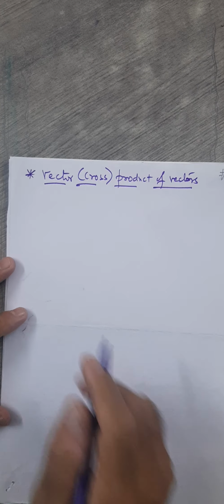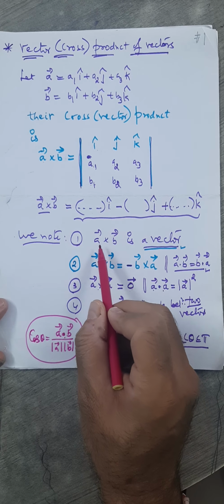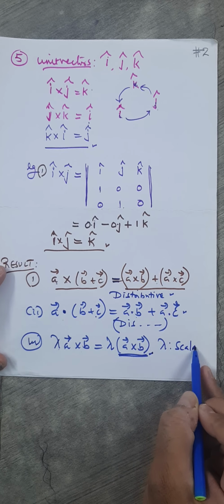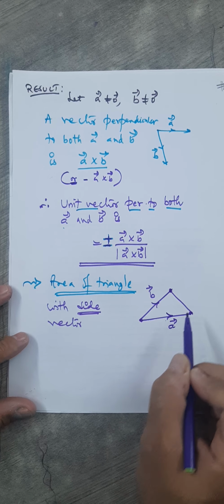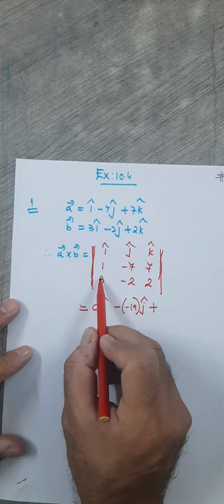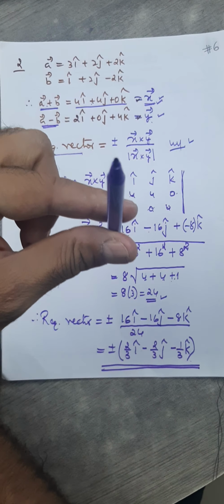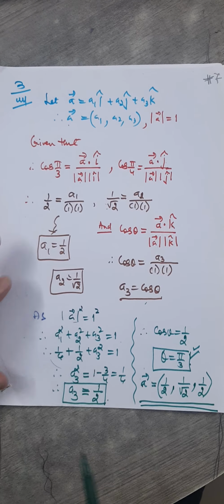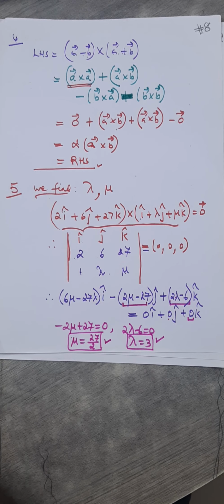Class 12 Maths Chapter 10 Vector Algebra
Lecture 5 Cross of vectors and its properties,  Solutions for Class 12 Maths  Exercise 10.4